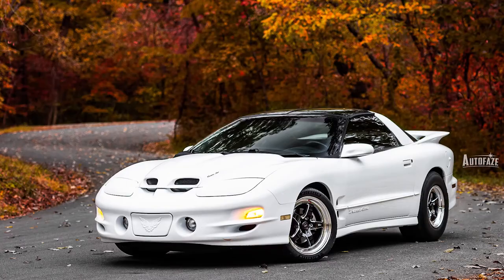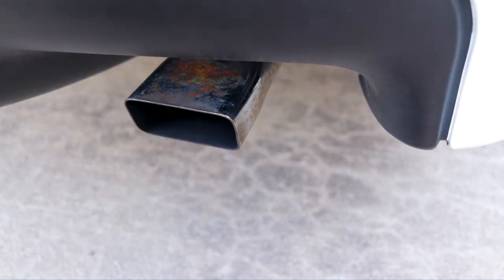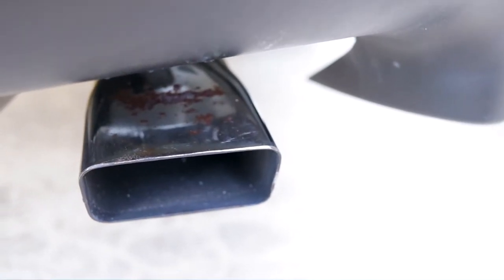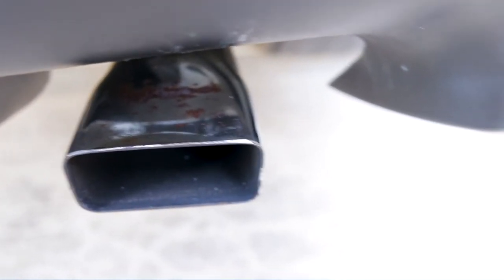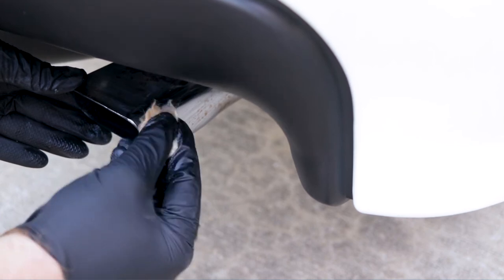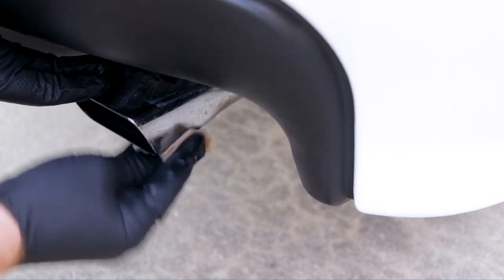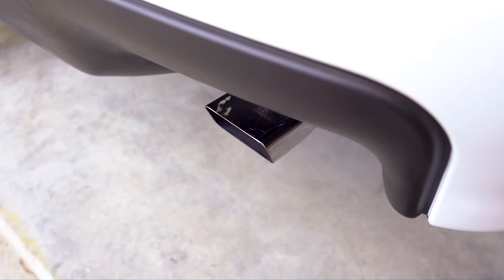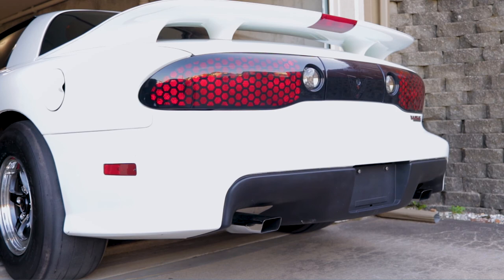How to Fix Rusty Exhaust Tips!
On this video we fix the Autofaze Ws6 rusty exhaust tips! Nevr Dull has never let me down for light surface rust.  Be warned, if your rust is bad enough it will leave light surface scratches. I have used this on chrome wheels before with amazing results. I always follow it up with some metal polish, normally Mothers. Most people walking my will never know the tips are not 100% perfect and it looks a lot better than leaving the rust on the exhaust tips.

What are you using to remove rust on metal? Let me know I like trying new methods!
product used in video